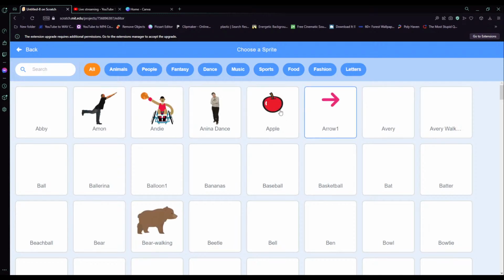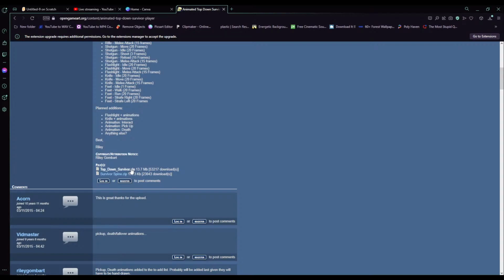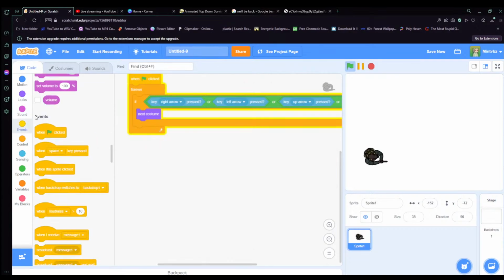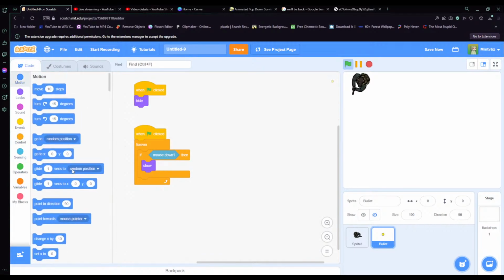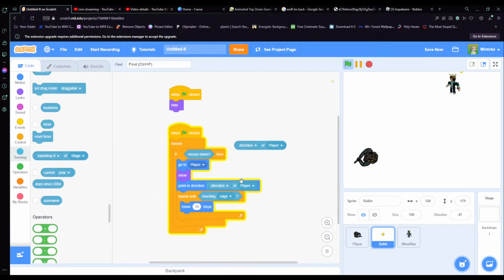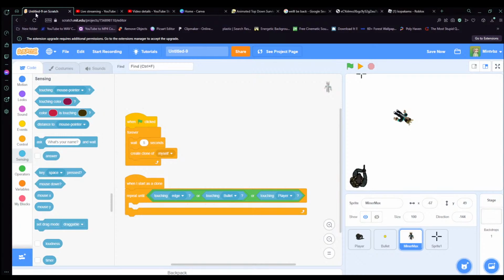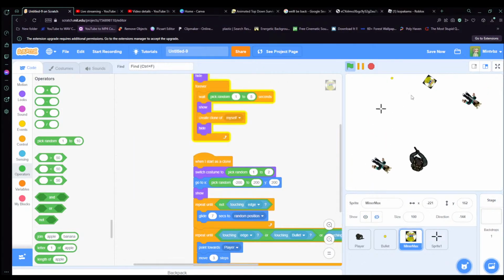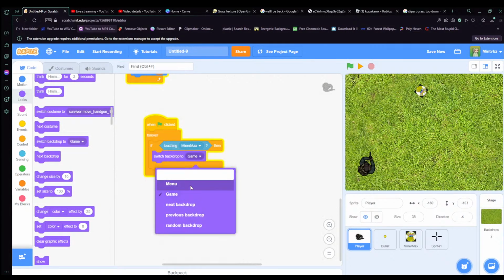Let's Code LIVE! (First Live Stream with Subscribers)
Let's create a Scratch game together!